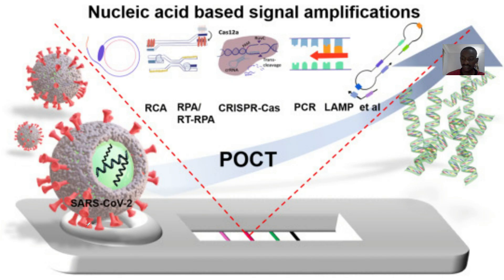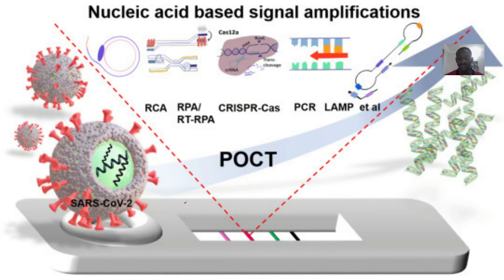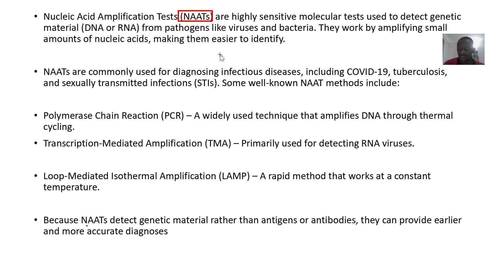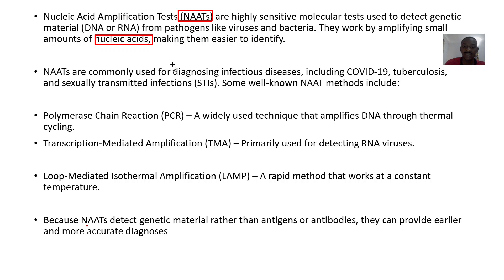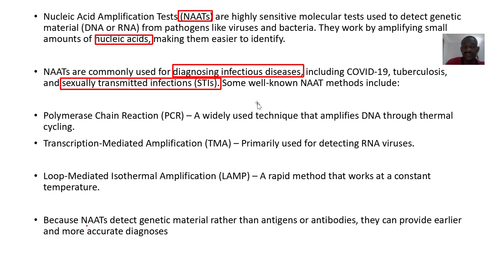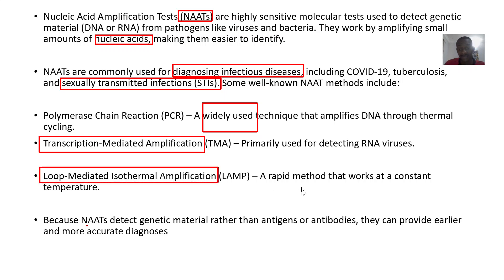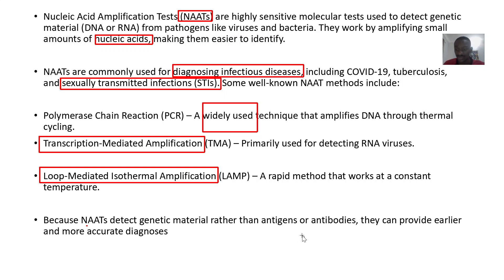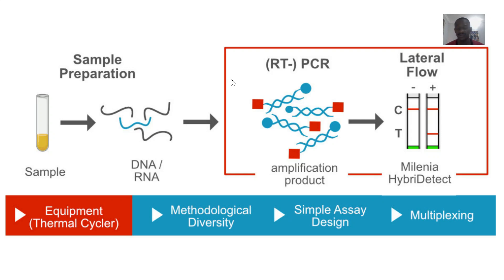Nucleic acid amplification tests ; Definition, Types, Purpose, Procedure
Nucleic Acid Amplification Tests (NAATs) are molecular diagnostic techniques used to detect specific DNA or RNA sequences in biological samples. They are highly sensitive and widely used for infectious disease detection, genetic testing, and forensic analysis.

How NAATs Work
Sample Collection – A biological sample (blood, saliva, tissue) is obtained.

Nucleic Acid Extraction – DNA or RNA is isolated from the sample.

Amplification – Techniques like Polymerase Chain Reaction (PCR) or Transcription-Mediated Amplification (TMA) increase the amount of target nucleic acid.

Detection – Fluorescent markers or probes identify the presence of the target sequence.

Applications
Medical Diagnostics – Used for detecting HIV, tuberculosis, COVID-19, and genetic disorders.

Blood Screening – Ensures donated blood is free from infectious agents.

Forensic Science – Helps in DNA profiling and criminal investigations.

Advantages
High Sensitivity – Can detect very low amounts of nucleic acid.

Rapid Results – Faster than traditional culture-based methods.

Specificity – Targets unique genetic sequences for accurate identification.